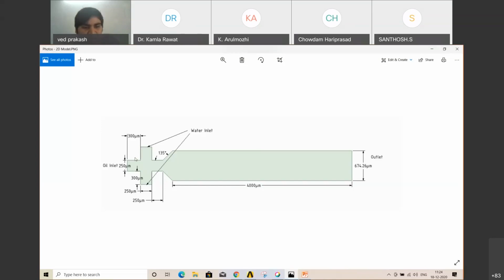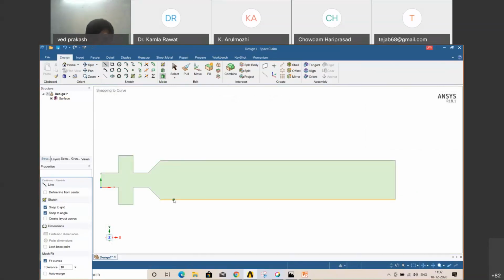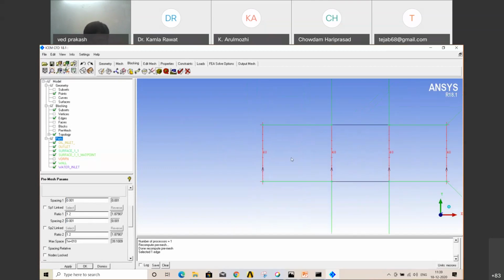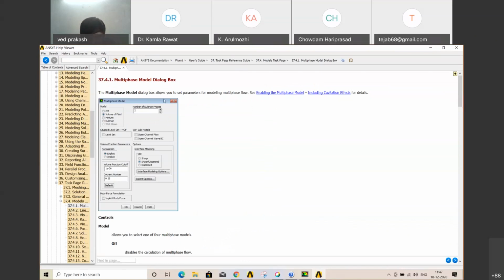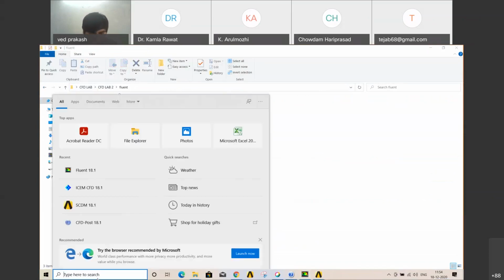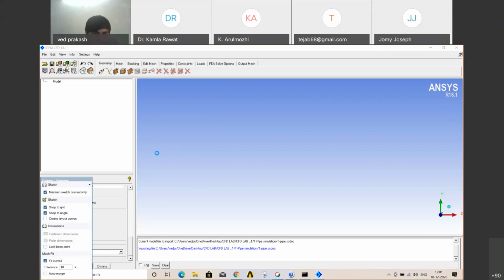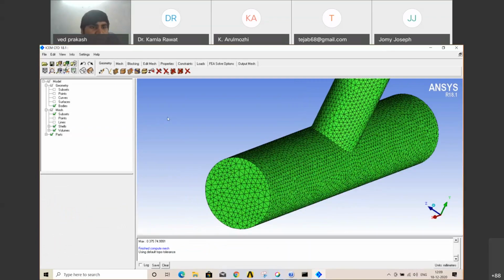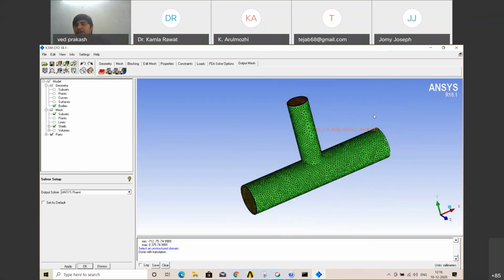Session 14 from AICTE ATAL FDP on Lab on Chip conducted at DIAT, Pune during 14-18 December 2020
Session 14 Mr. Ved Prakash conducted a Lab session 2 on Computational Fluid Dynamics essential for Lab on Chip device design.